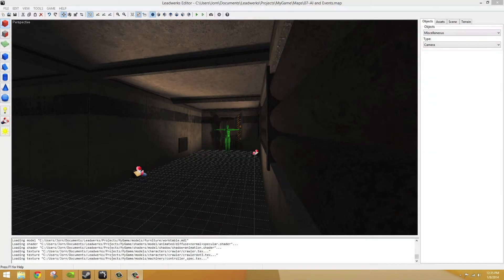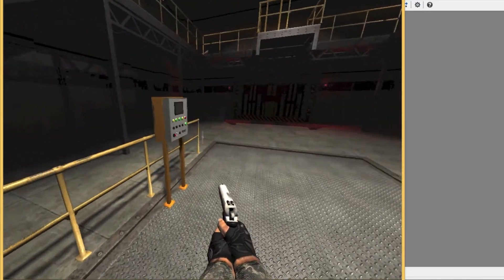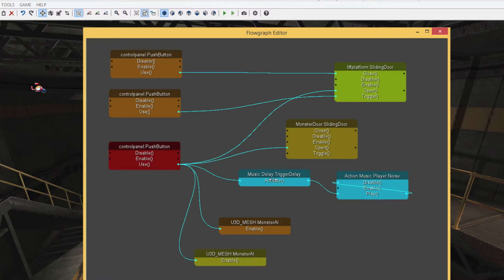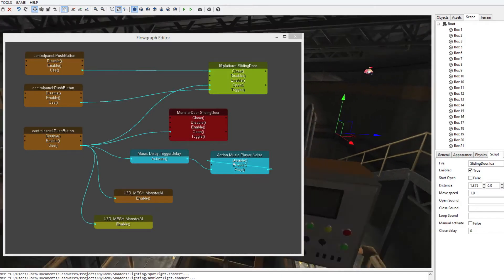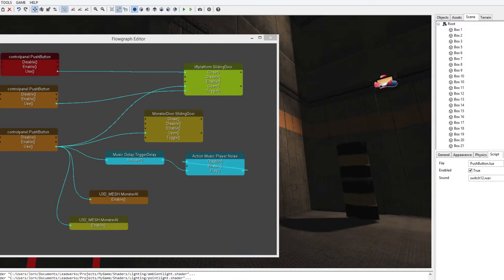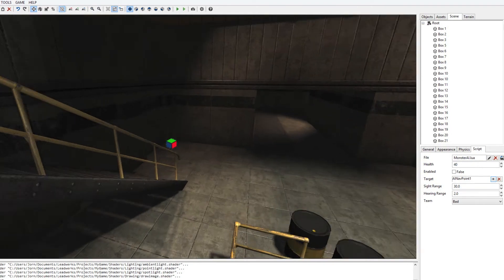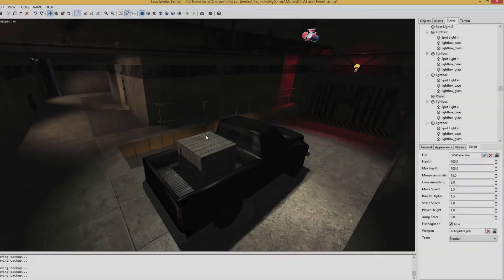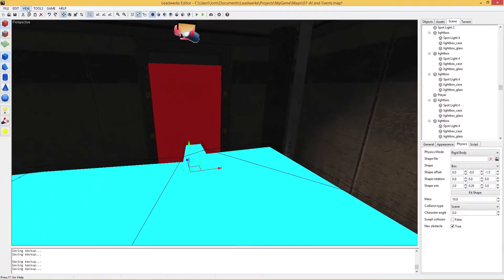Tutorial: AI and Events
In this lesson we will learn about AI and scripted map events.